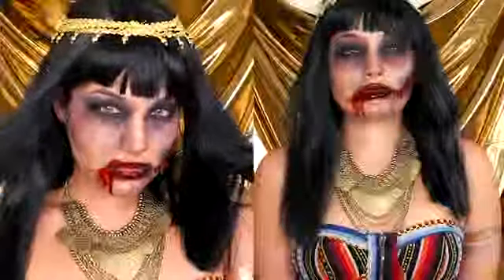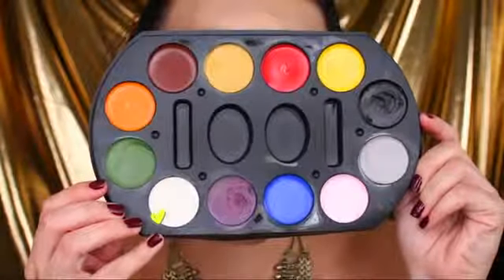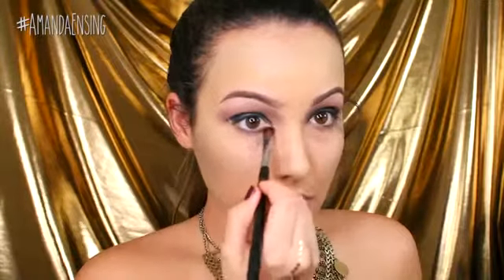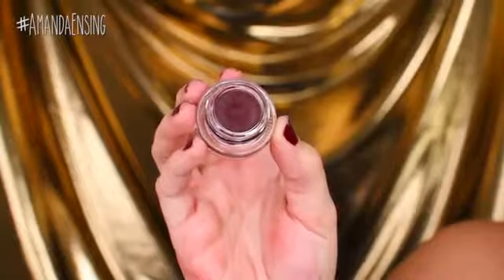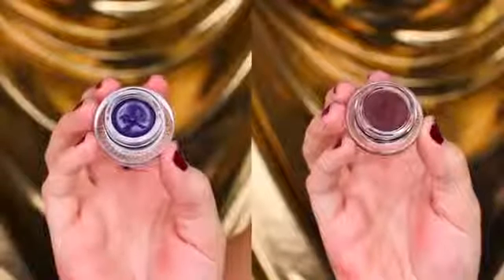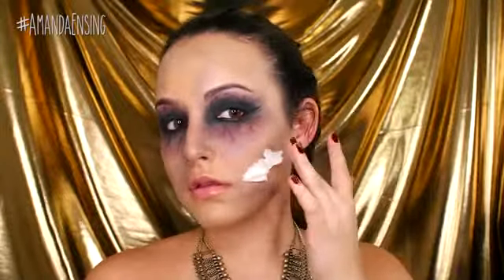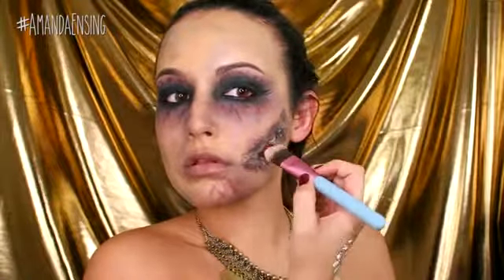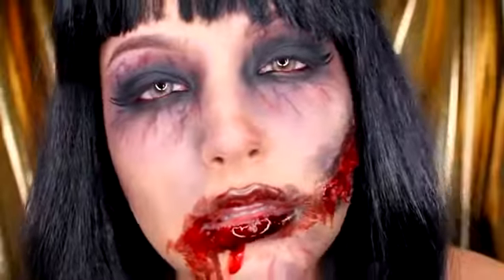Cleopatra Zombie Halloween Makeup Tutorial